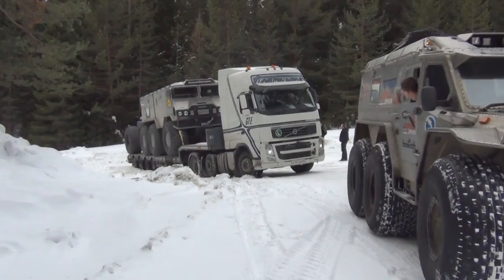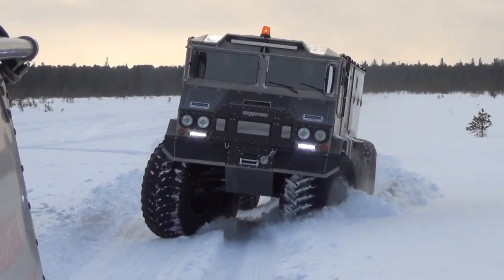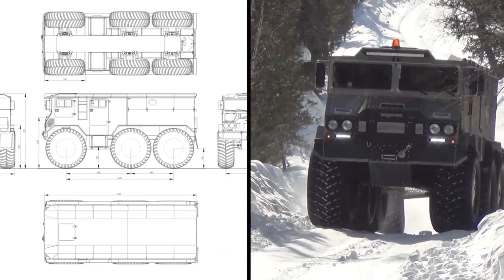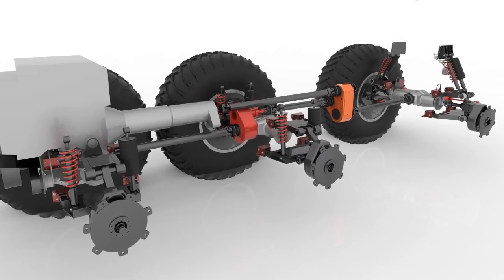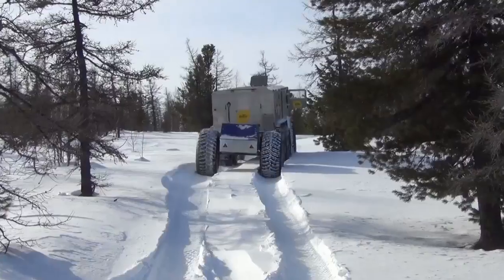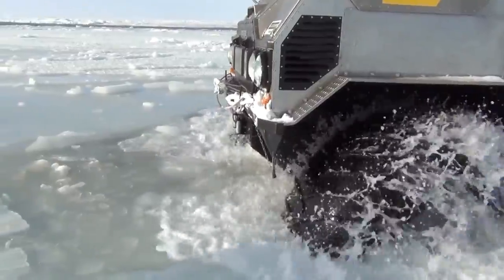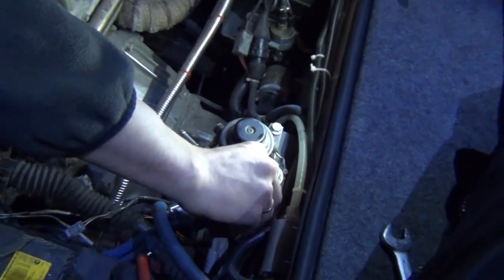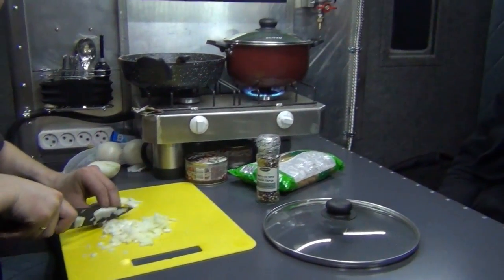Extreme expedition of Burlak: test of strength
Russian designer Aleksei Makarov is telling about AT vehicle, assembled by himself. The team of travelers is testing the vehicle under the Nether-Polar conditions. The designer is telling candidly about AT vehicle special aspects and sharing conclusions about its modification.

Русский конструктор Алексей Макаров рассказывает о вездеходе, собранном собственными руками. Команда путешественников проверяет машину в условиях Приполярья. Создатель откровенно рассказывает об особенностях вездехода и делится выводами о его доработке.